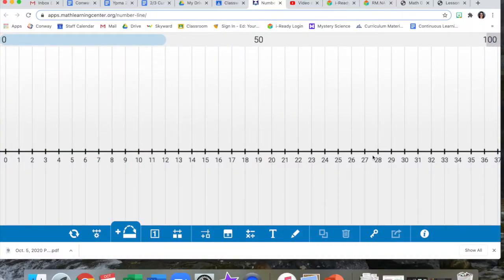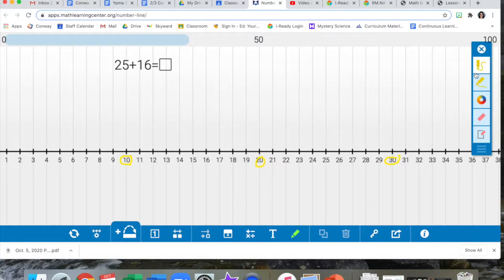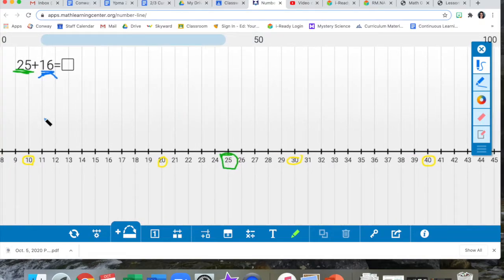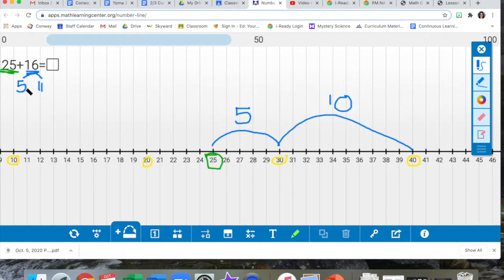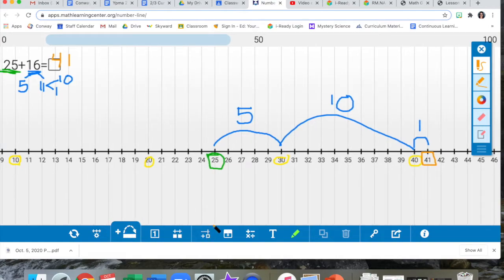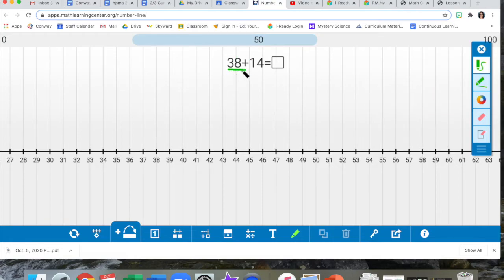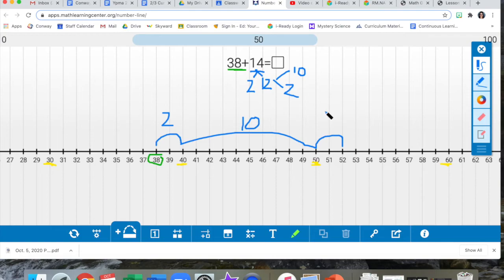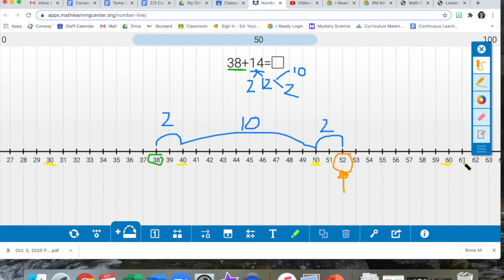Making a 10 on the Number Line (Part 2)